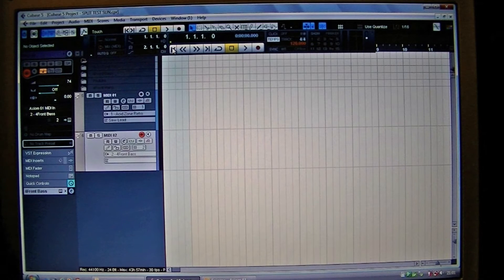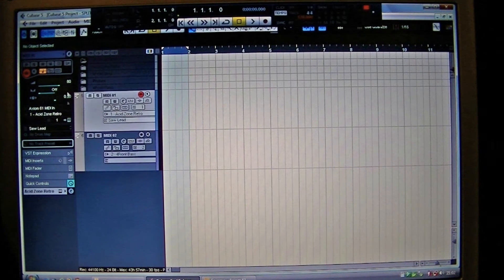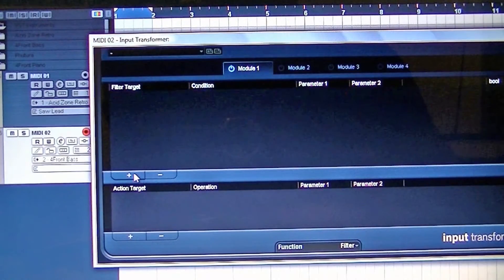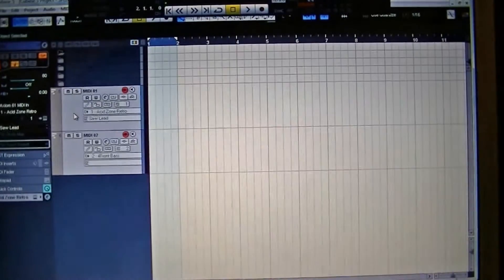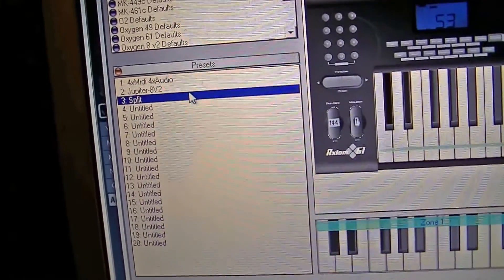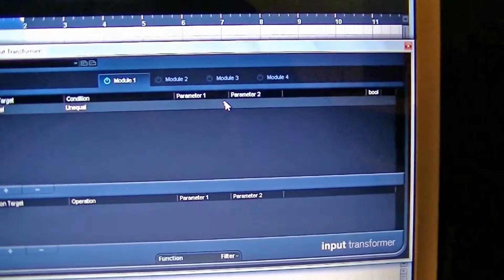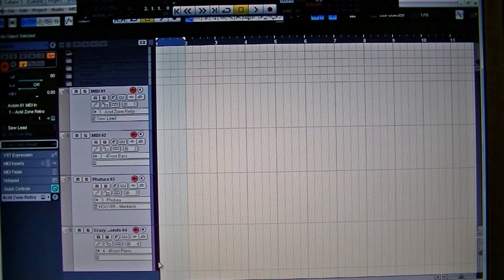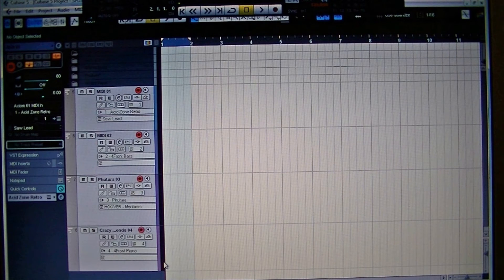Axiom 61 / Controller keyboard split using Cubase 5 Tutorial.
Hello. Ive made this tutorial because for roughly 3 months I searched and asked alot of people, inboxing, searching on forums-even emailing Steinberg with no answers in return! So here is how to set your keyboard or Axiom 61 controller keyboard up using Cubase 5.